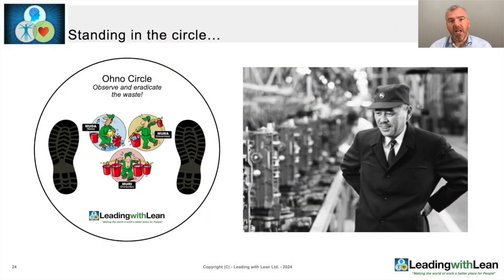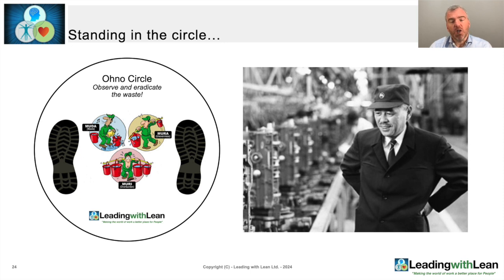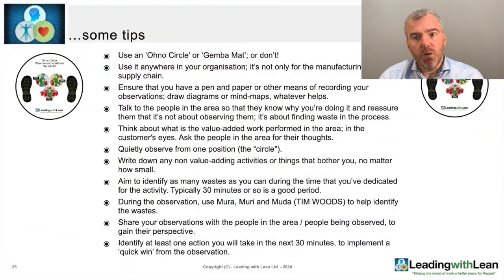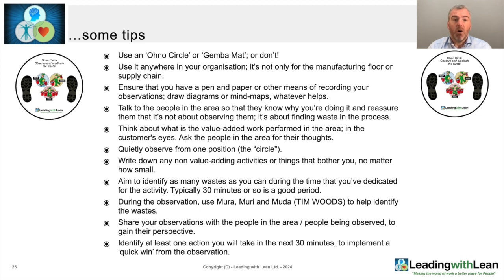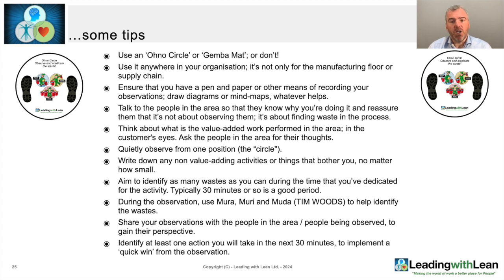What are Ohno Circles?